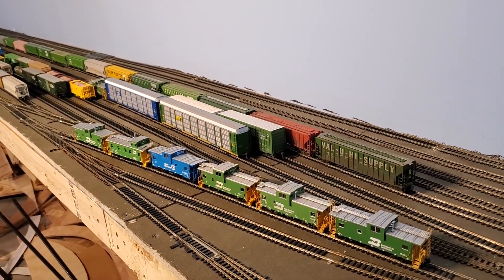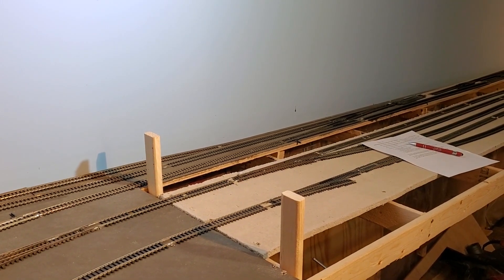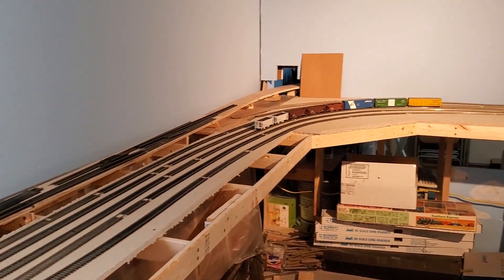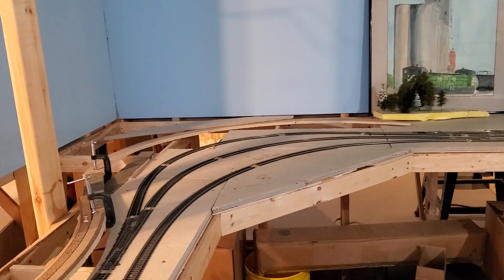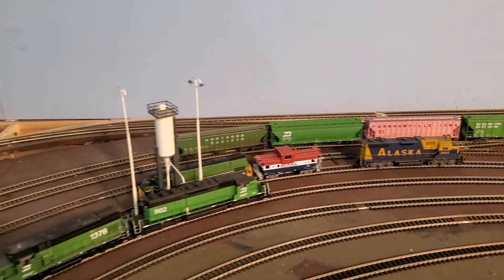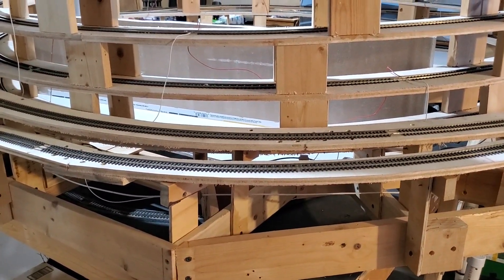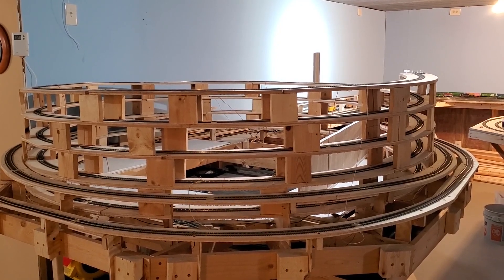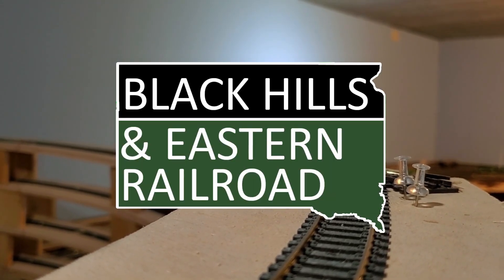HO Scale Burlington Northern Model Railroad Layout Tour and Construction Status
We take a quick look at what has already been done on my Black Hills and Eastern HO Scale model railroad layout.   Layout will be centered on the Burlington Northern's operations in southeastern and southwestern South Dakota with a big supporting role being played by the Sioux City, IA BN and C&NW yards.  Timeframe is the mid to late 1980s.

Reference my earlier video for an overview of what my overall concept for the completed layout is

I have all of the benchwork completed on the staging level.  A small bit of staging track remains to be laid.  Then we will go on to attaching the remaining feeder wires and installing switch machines.

Chapters:
00:00 Introduction
00:25 Layout room, dimensions
00:56 Benchwork construction, status
01:53 Layout Tour beginning at the north end of Sioux City, IA yard
03:00 BN Marshall Sub north to Garretson, SD
03:34 CNW Sioux City yard (staging)
04:11 Rounding the first inner peninsula
04:20 looking at the Burlington Northern Marshall Sub into staging from Garretson
04:55 Burlington Northern Madison Sub staging, West Junction, D&I, Dell Rapids, SD
05:33 South end of BN’s Sioux City, IA yard
05:47 Sioux City engine terminal
05:59 Q Connection - representing CB&Q’s lines through Nebraska to Edgemont, SD
06:31 Northern Sioux Falls
06:47 Marshall MN and Whitewood SD Staging Yards
07:30 Scratch built five turn helix to Deadwood, SD
08:14 Section Gang Sign Fun - Deadwood or Bust!